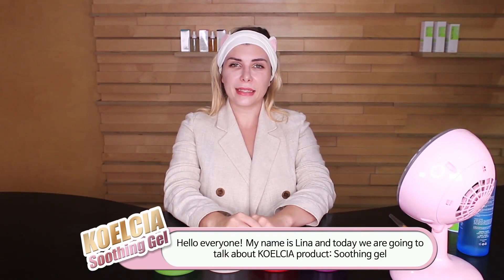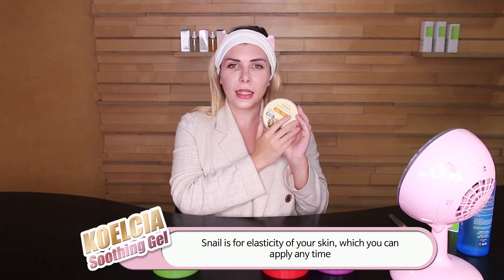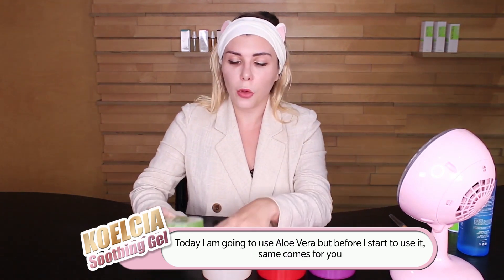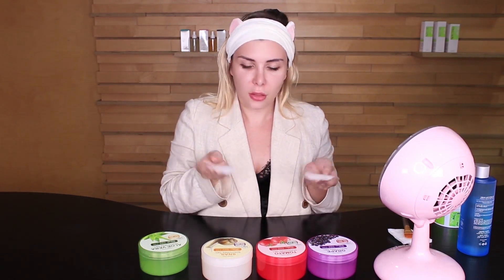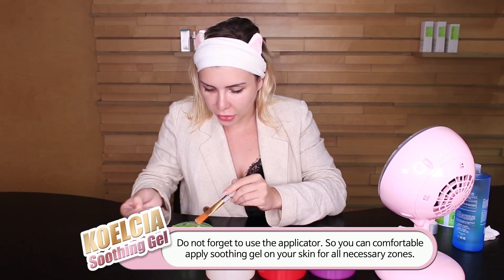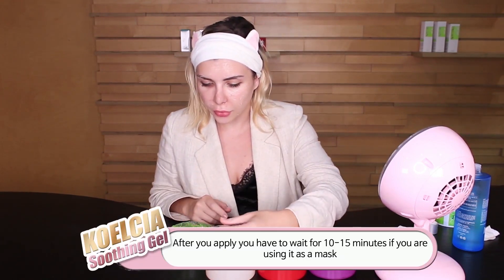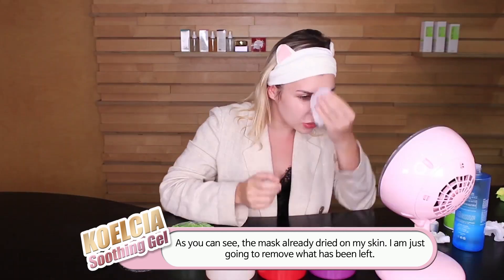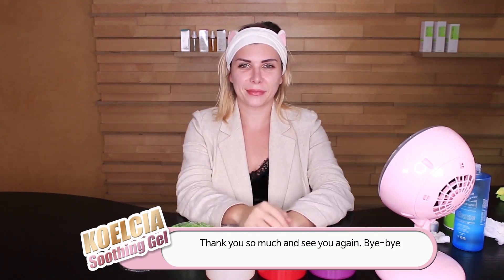KOELCIA soothing gel: product review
Hello everyone, today we will talk about 4 different types of Soothing gel! Cooling, moisturizing, soothing, smoothing, anti-irritating, anti-flaming effects for your face, body, and hair! Just one application will solve all your problems! Moisturization, nourishment, anti-flaming, and anti-irritating! Without any harmful to skin ingredients!
KOELCIA aloe vera soothing gel soothing&protection
KOELCIA tomato soothing gel exfoliation&moistu rization
KOELCIA snail soothing gel elasticity&nutrition
KOELCIA grape soothing gel soothing&moisturization